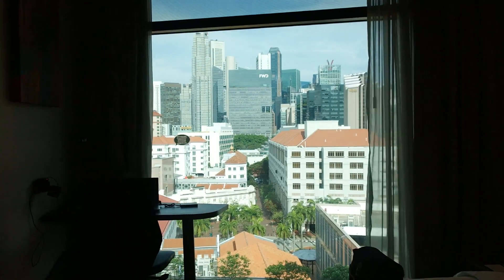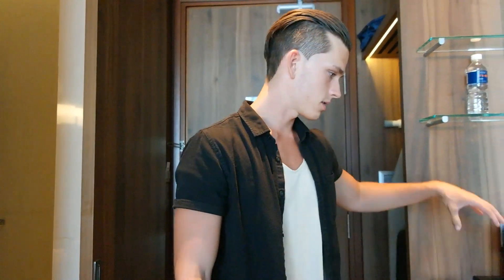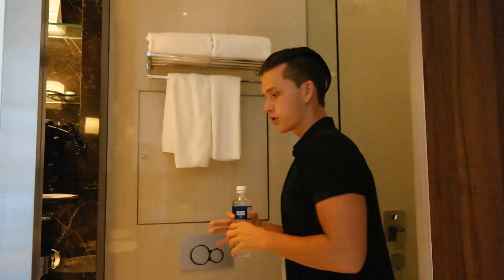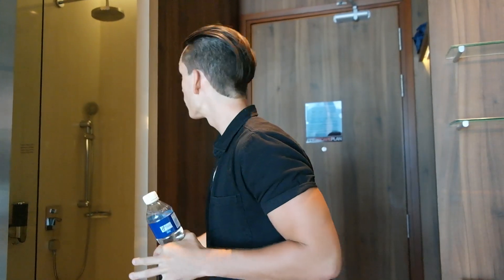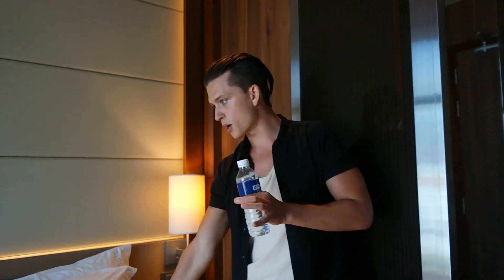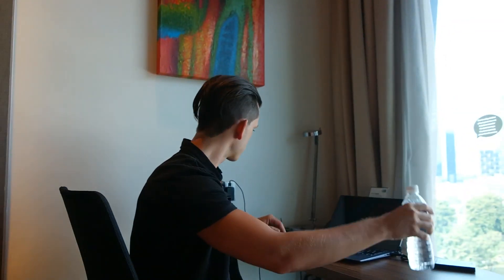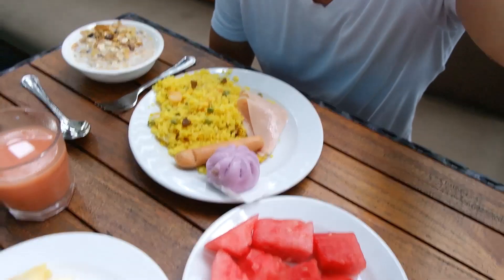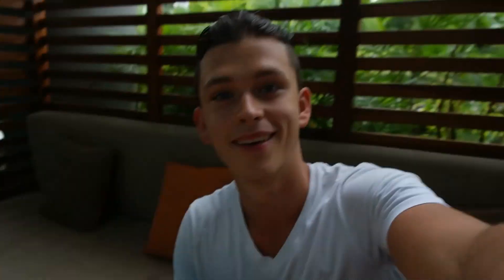This place in SINGAPORE IS INSANE ! Rooftop Pool in our Hotel at Clarke Quay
In todays travel vlog from Singapore I will show you around in our Hotel the Holiday Inn Hotel Clarke Quay

Get a 30€/$ discount on airbnb for your first trip by using this